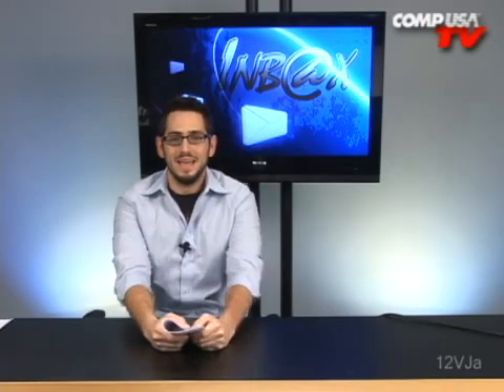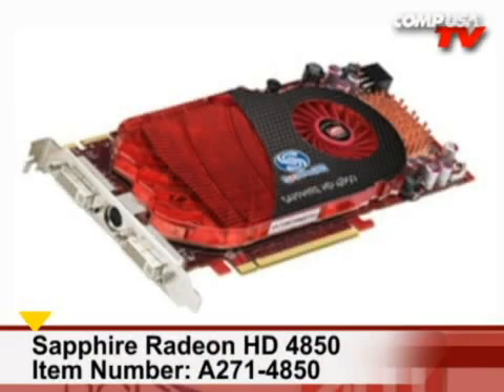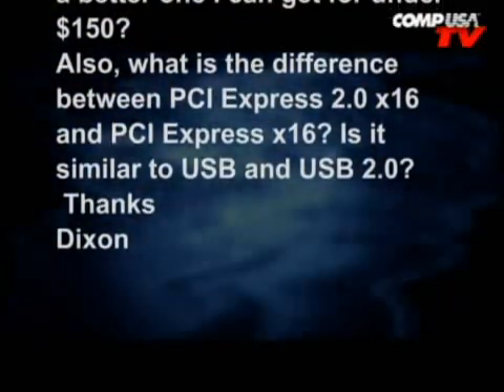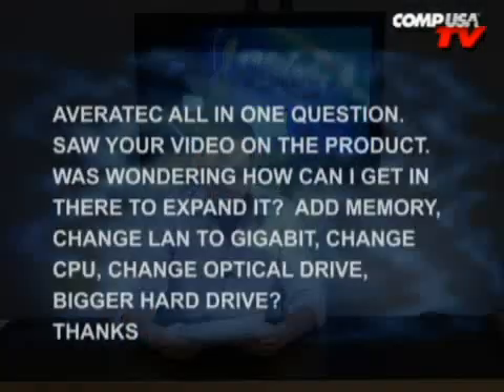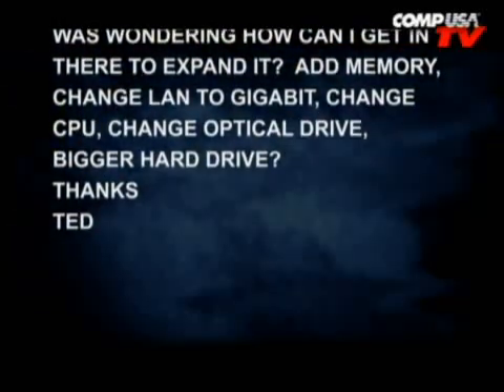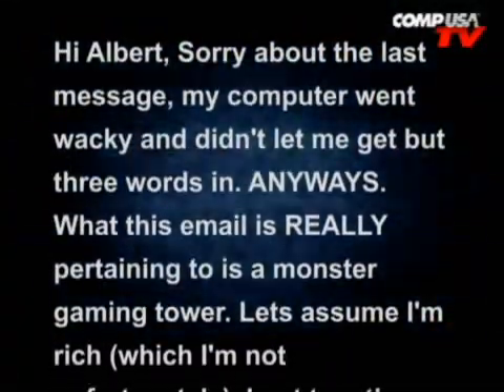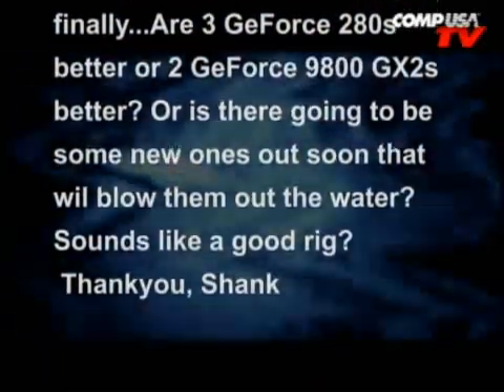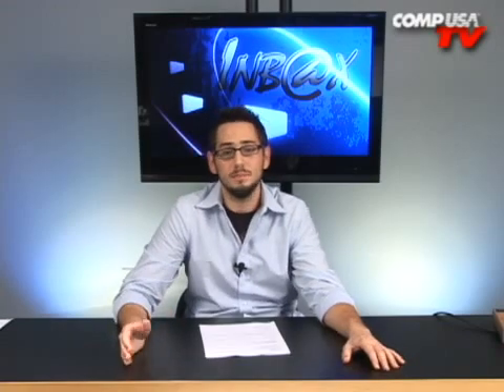Albert's Inbox: Radeon HD4850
Our Host Albert gets plenty of emails and questions regarding gaming, graphics cards, and PCs and electronics in general. If you've got questions about processors, PC components, photography, and anything else that plugs into a wall, write him an email. And don't forget to check out this installment of Albert's Inbox: you might just find what you're looking for! Watch, learn, and enjoy!